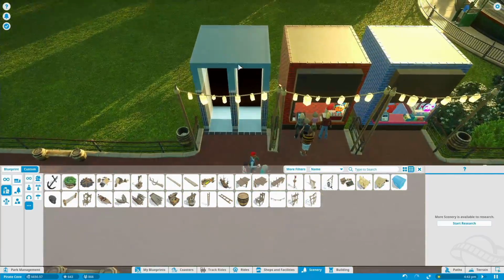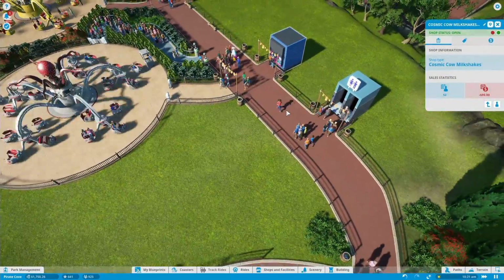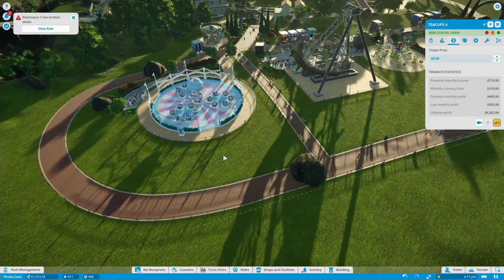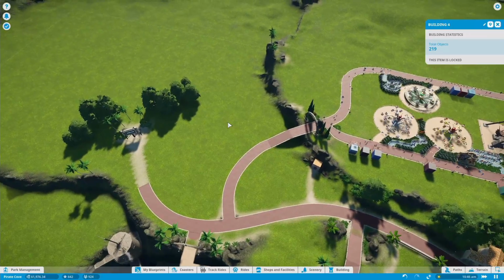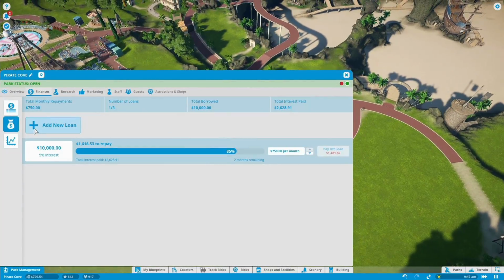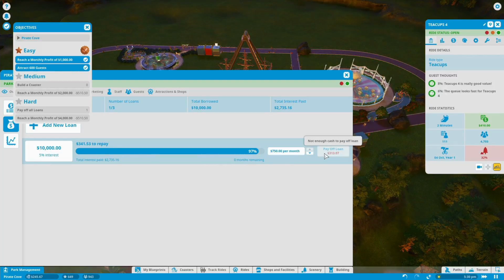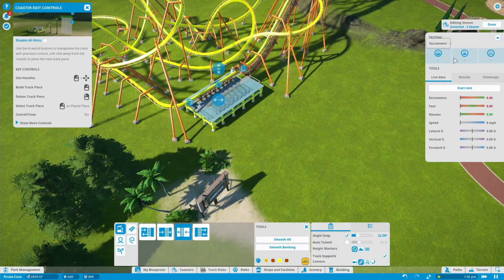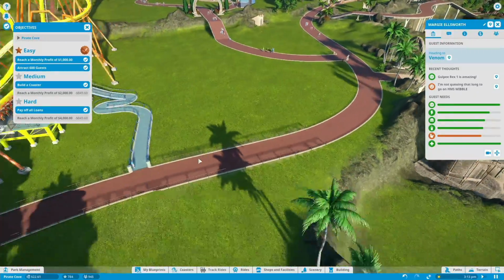Planet Coaster (Career) Part 8 - Saving up for new stuff